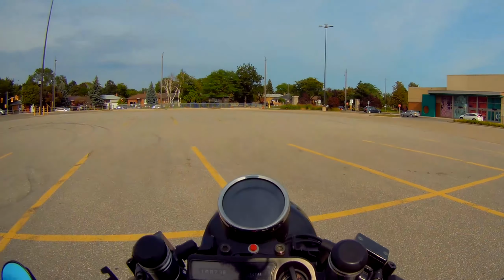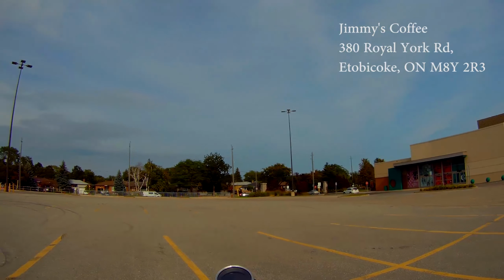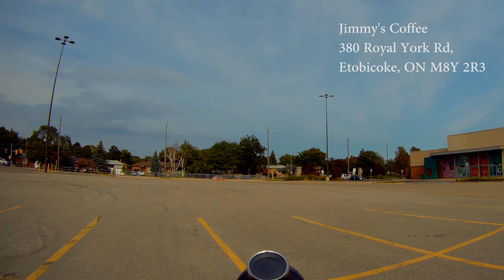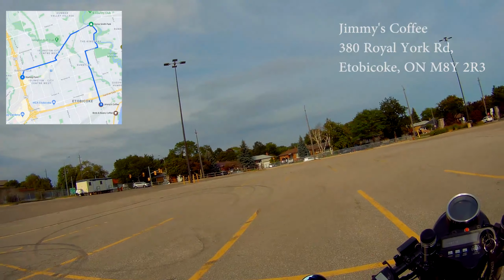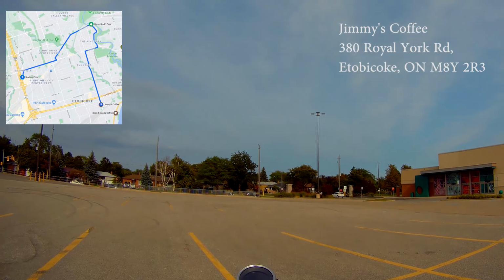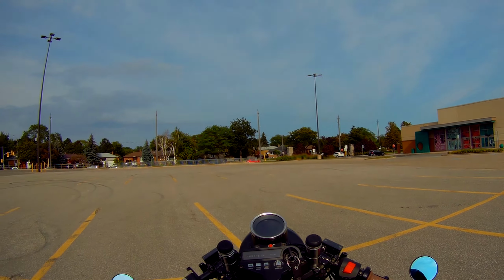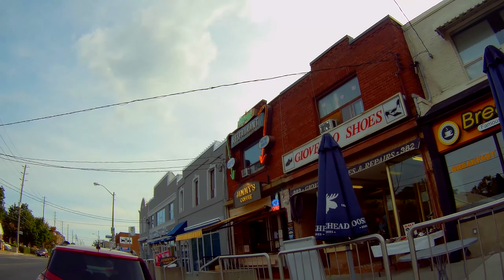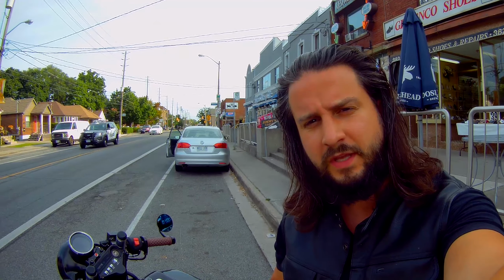The Cafe Race S01E08: Jimmy's Coffee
Grabbed a quick flat white at Jimmy's Coffee today. Great little place to grab a variety of different coffees.

Sections:
Intro: (00:00)
Locations: (00:27)
Map: (00:37)
Ride: (01:09)
Jimmy's Coffee: (07:03)
Outro: (07:15)

Credits:
Music for intro: Mascota & D-Trax feat. Poli Hubavenska - Zaidi (Official 4K Video)